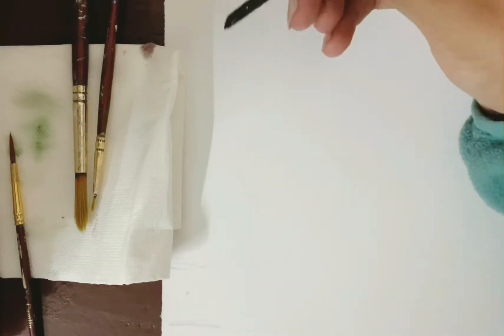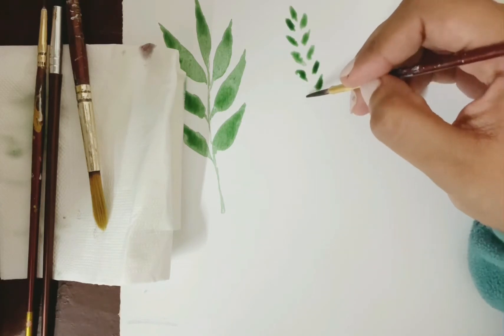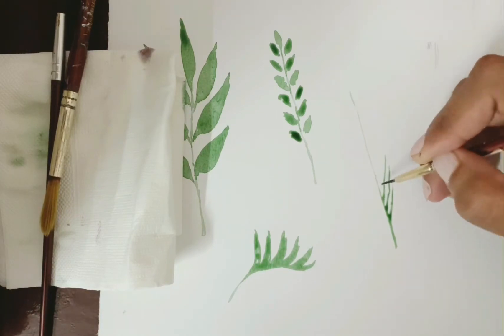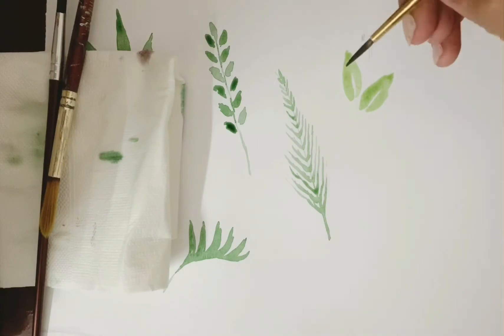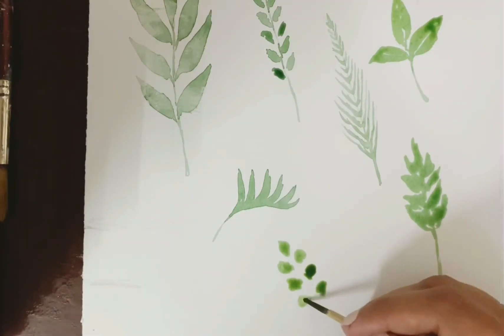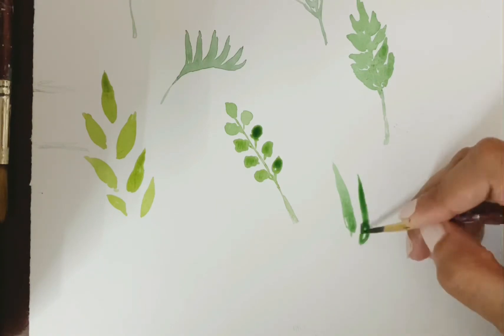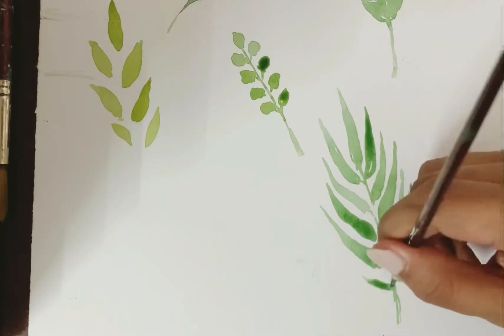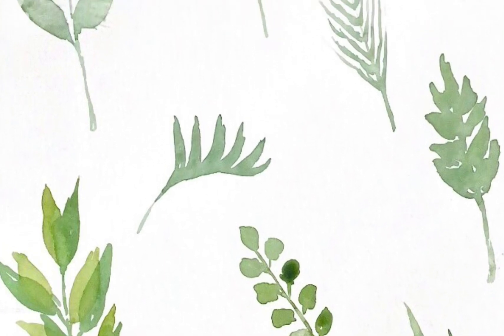Basic brush strokes for beginners